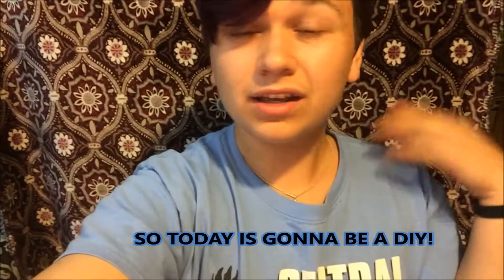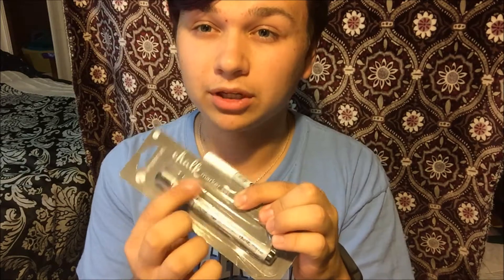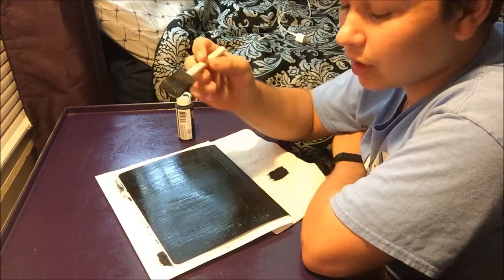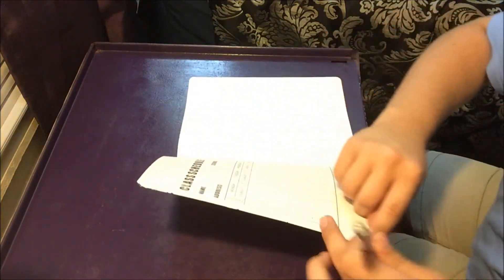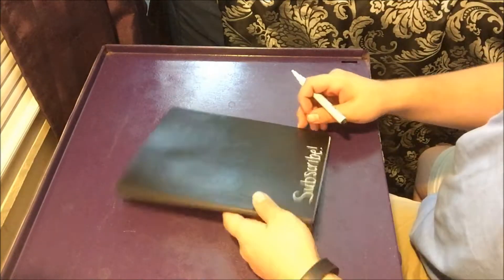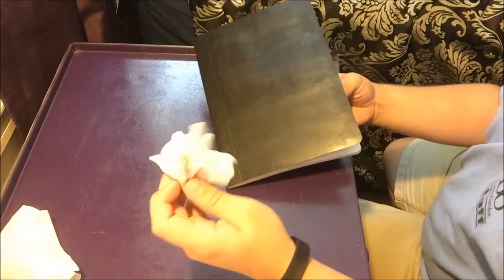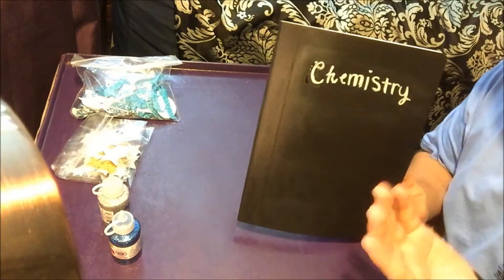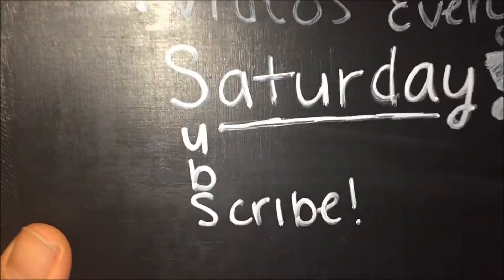Chalk Board Notebook DIY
Lets make a chalkboard notebook. These notebooks are so cute! They can be used for literally anything! Design and personalize to your taste. With this Simple DIY you will be rocking with some ONE OF A KIND type of notebook! Like and leave a comment on what you want to see!